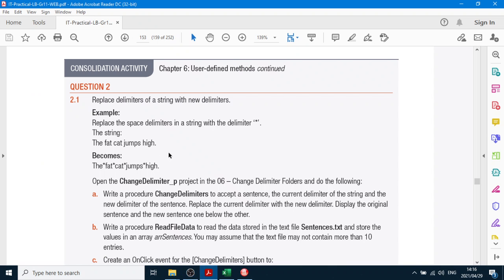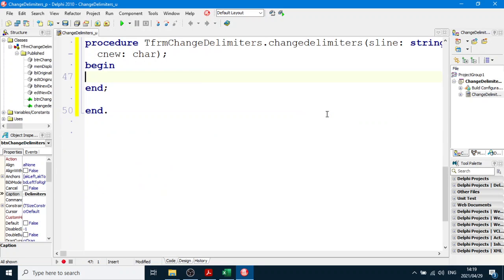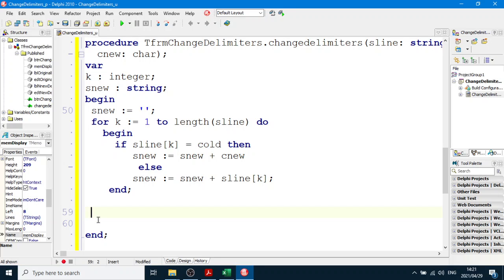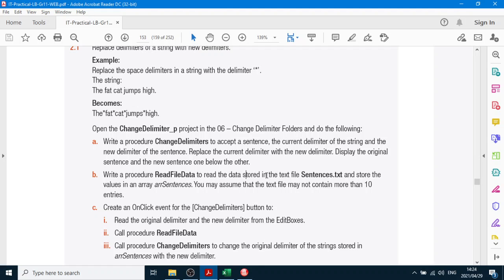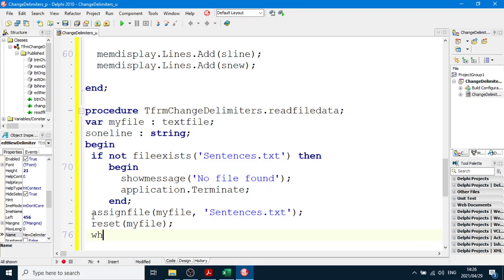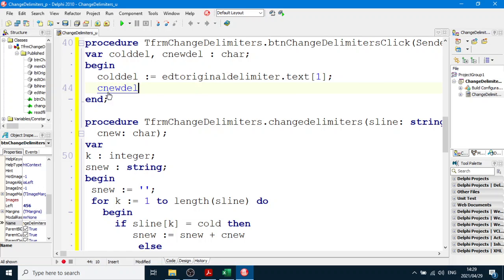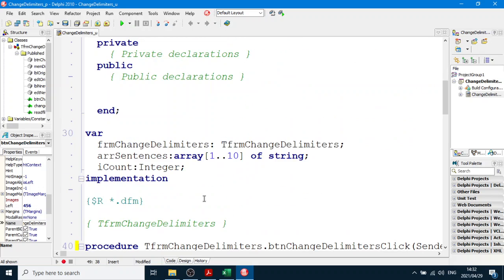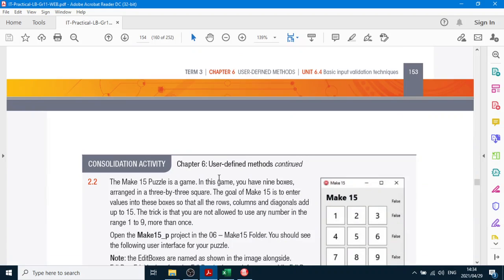Gr12 7MayD5L4 procedures with parameters Ch6p153